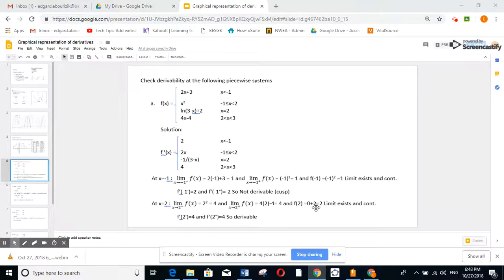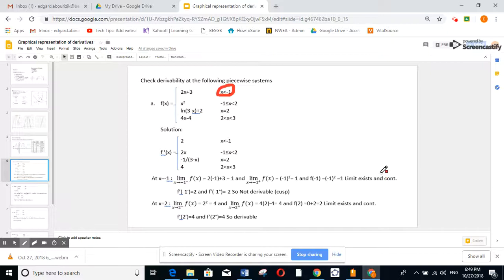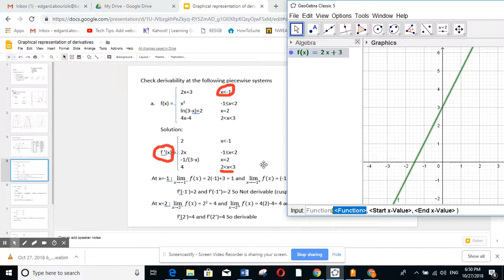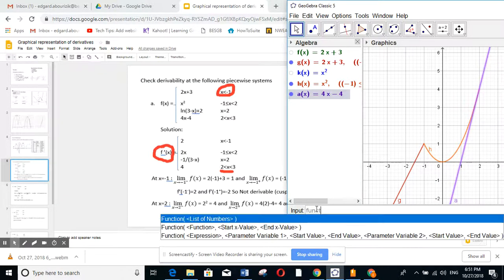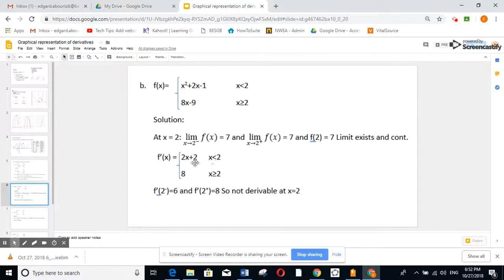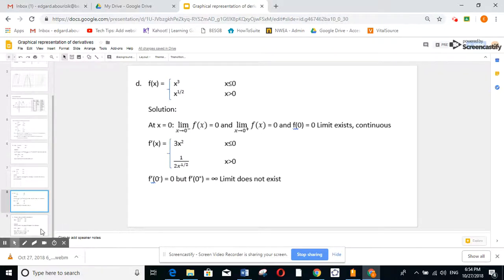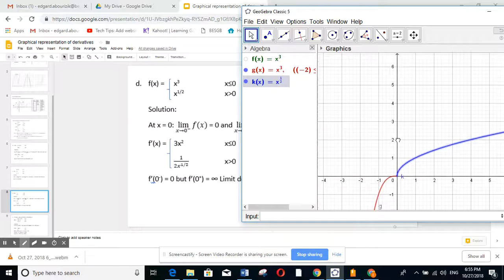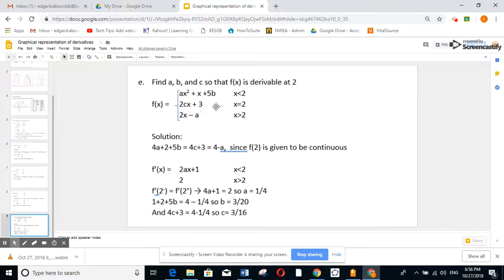part 2 when a function is derivable